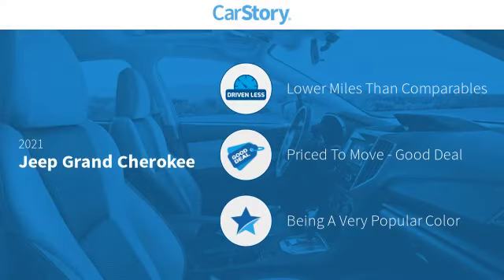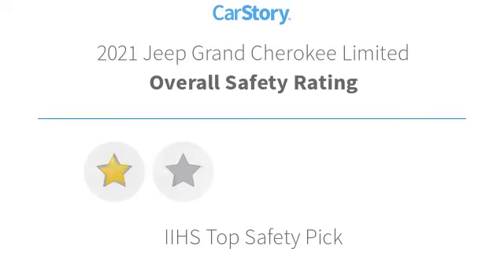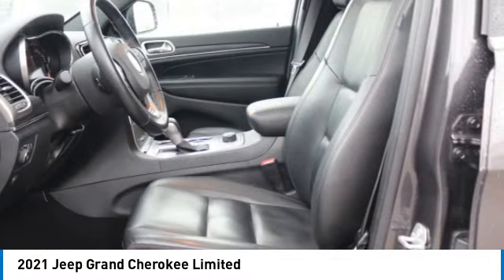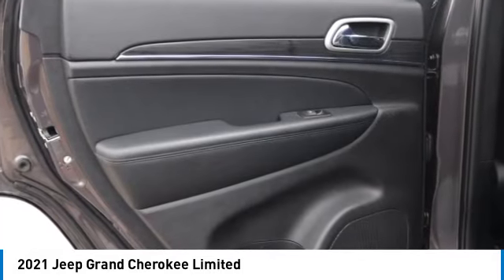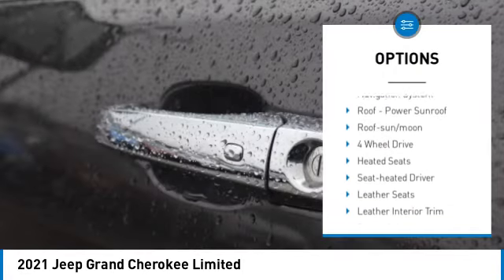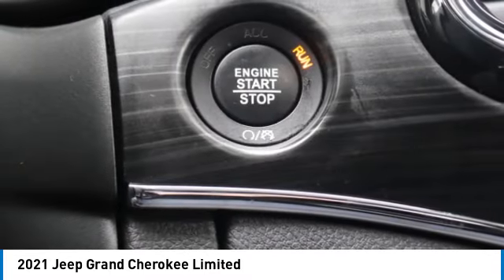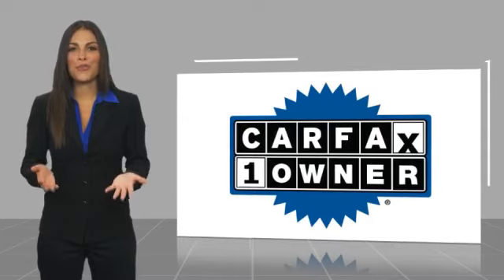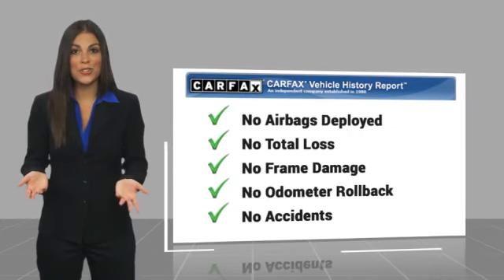For more information on Used 2021 Jeep Grand Cherokee Limited for sale in the Nashville, TN ar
106 S. James Campbell Blvd.

106 South Jame Campbell Blvd.